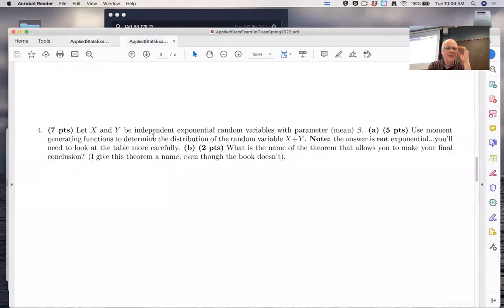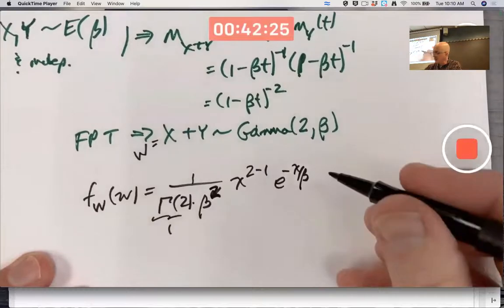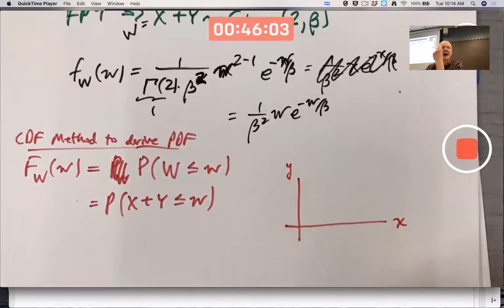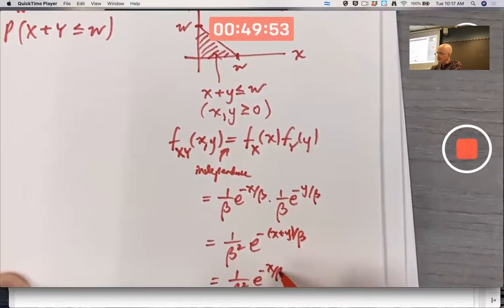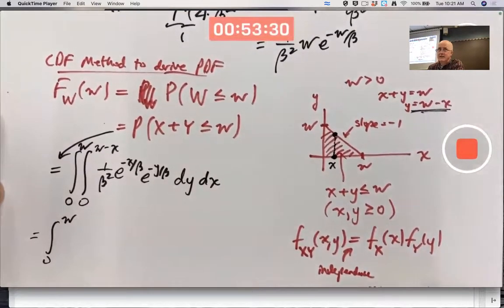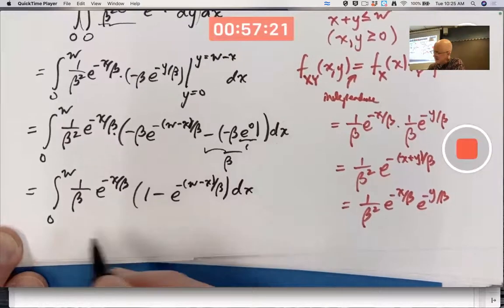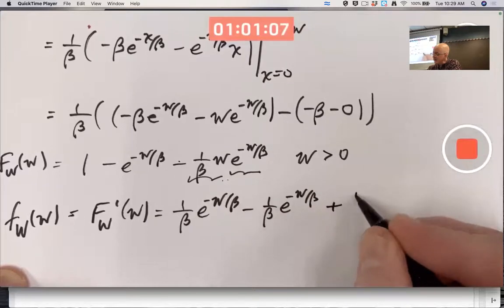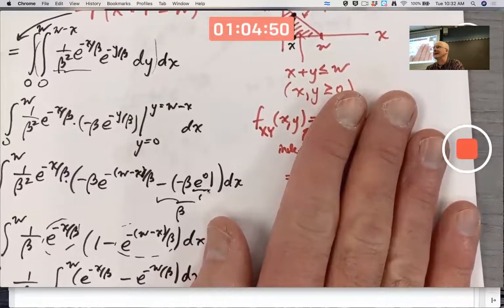Find the Distribution of X+Y with a Double Integral (Related to Continuous Convolution)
Suppose X and Y are two independent exponential random variables with mean β. What is the distribution of their sum X+Y? This can be derived using a double integral of the joint probability density function (use independence). (Probability and Statistics with Applications: A Problem Solving Text, by Asimow and Maxwell)